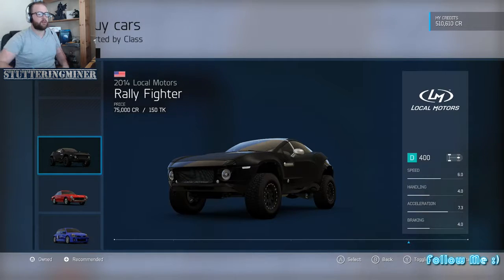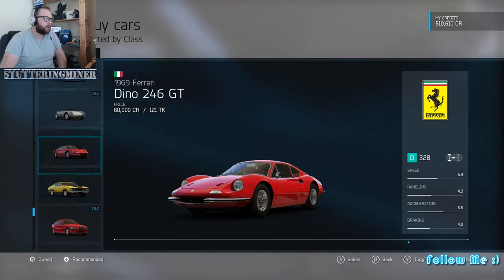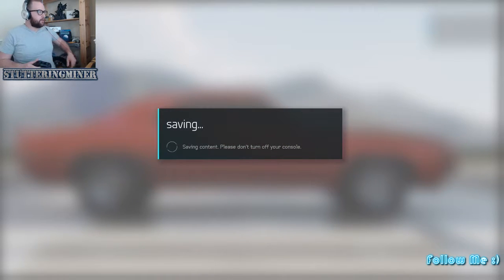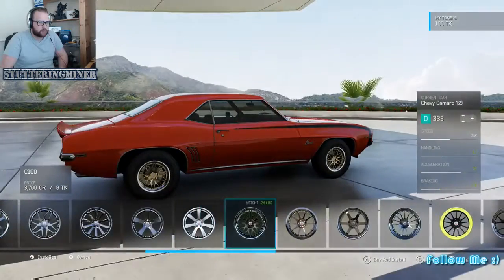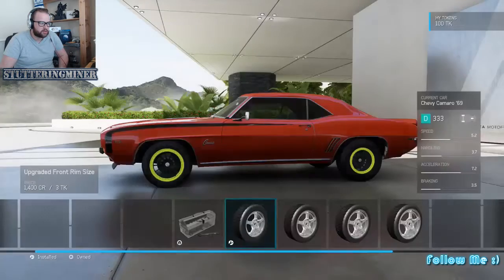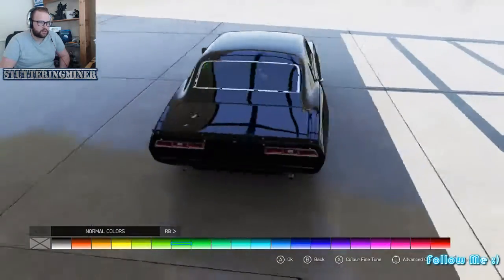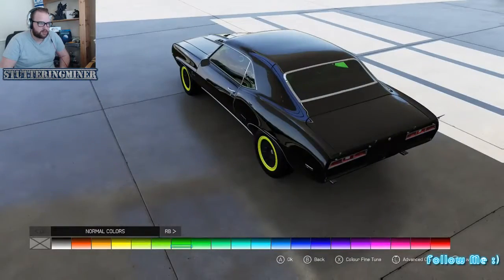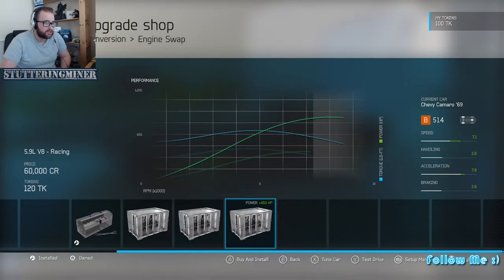***BHP??!! Forza 6, D class Tune up Series Episode 1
Hi Ladies & Gents,
i had this idea for a youtube series where we buy a D class car ( lowest spec ) and I try and impress you guys with visual and performance upgrades, I havent thought of a name for the series yet so please give me ideas on here or twitter!

rules - in this episode i use a random number generator to choose the car i will be buying and upgrading, with the number chosen i pick that number from the drop down list.

rate 1-10 in the comments below how you think I did.